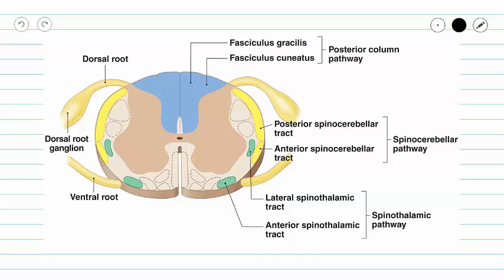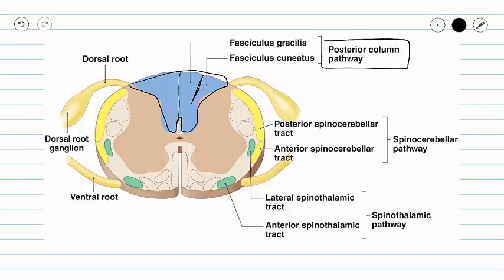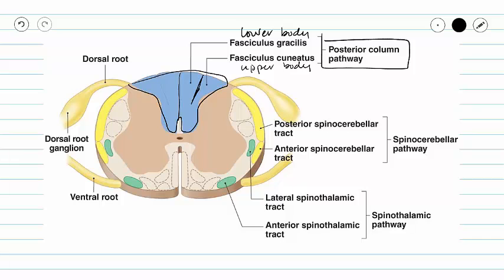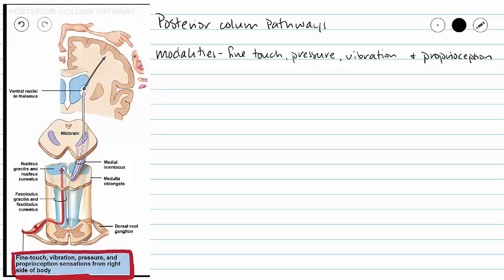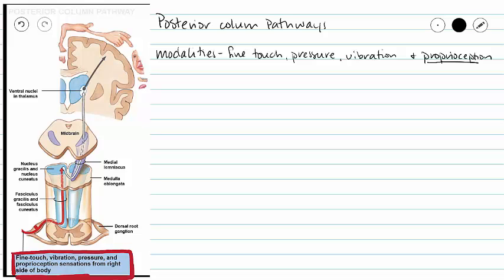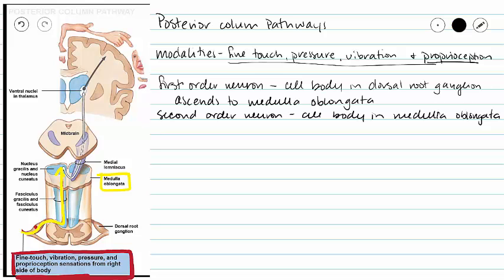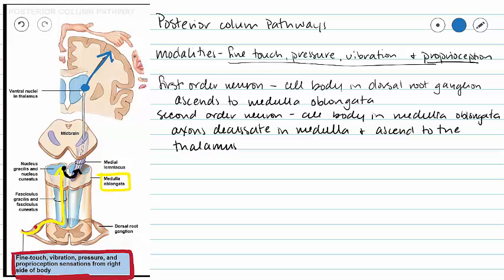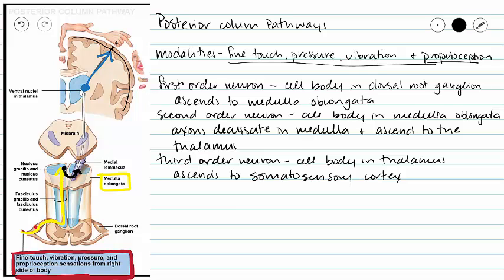Posterior Column Pathway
This video briefly covers the posterior column pathway and the modalities carried therein.